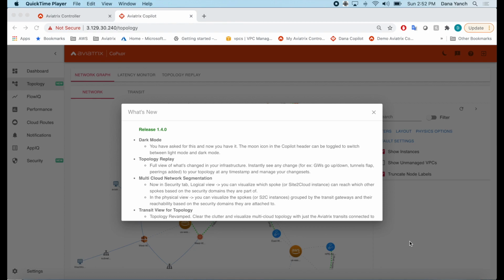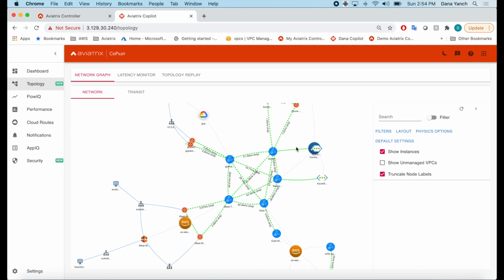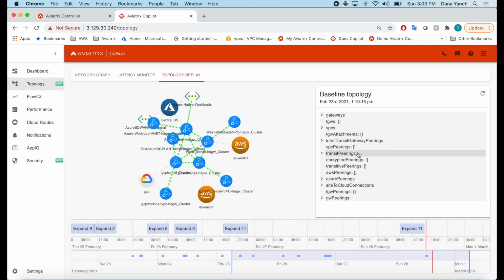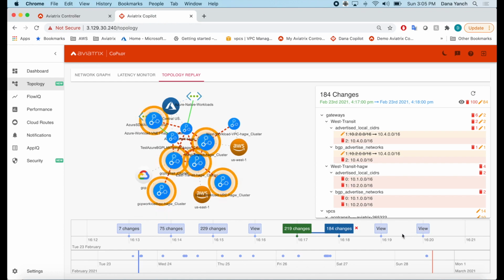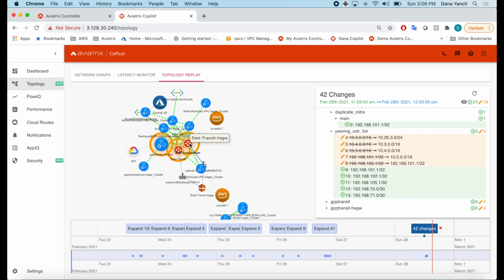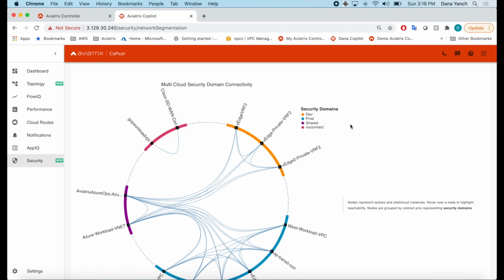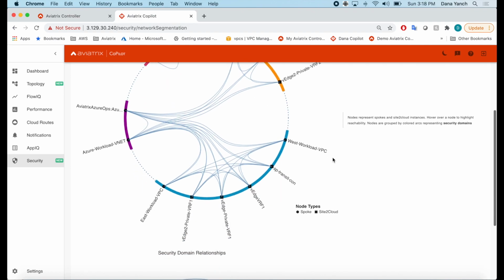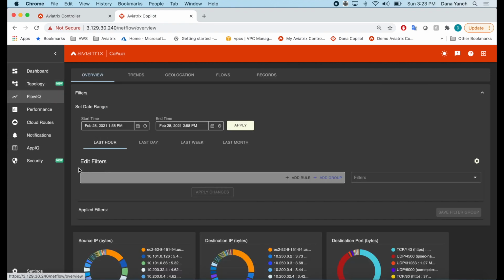MCNA EP28 | Everything You Need To Know About Cloud Visibility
In this episode I present three new incredible Cloud Visibility features just released in Aviatrix CoPilot 1.4